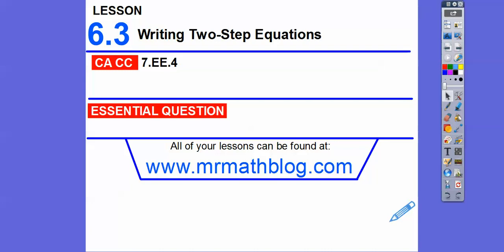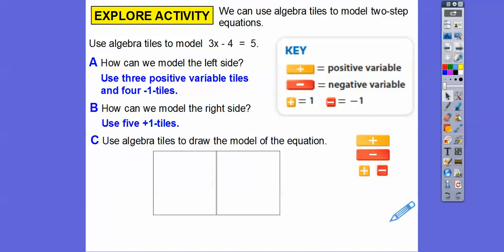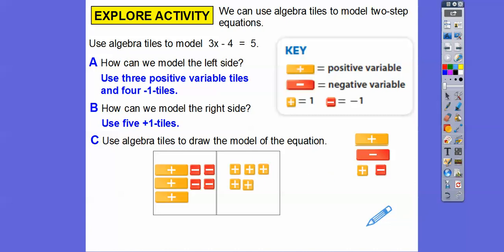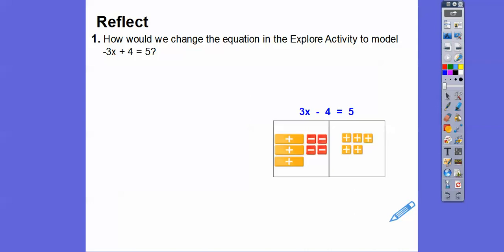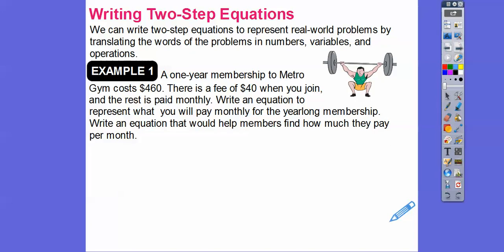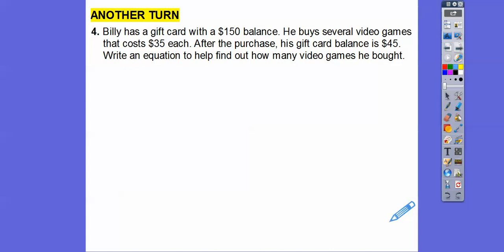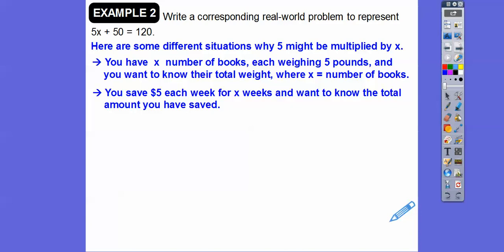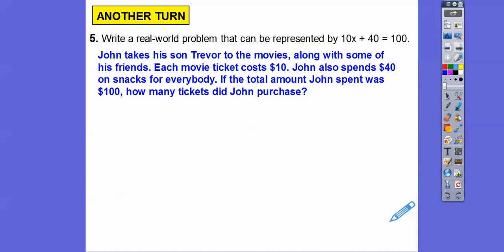Writing Two-Step Equations - Lesson 6.3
Here we are given a two-step equation, and we write a real-world problem to match the equation. Fast-and-easy!